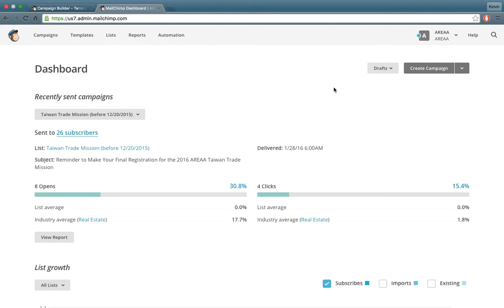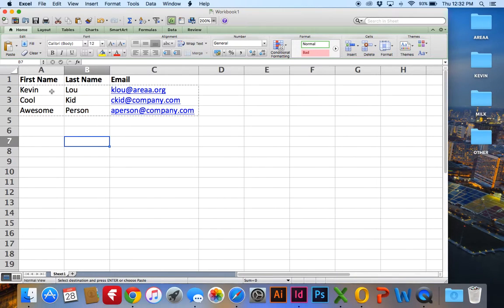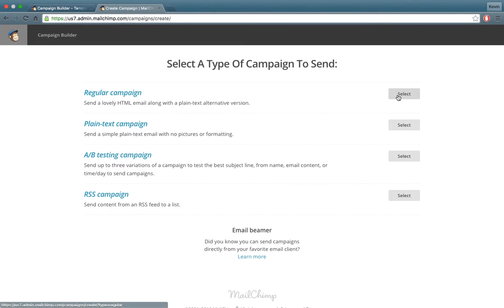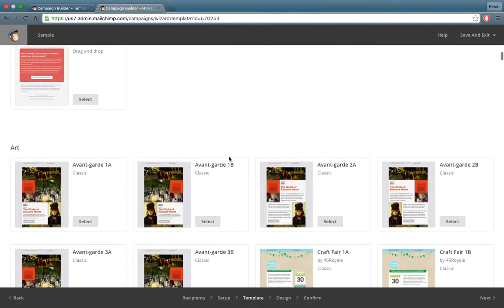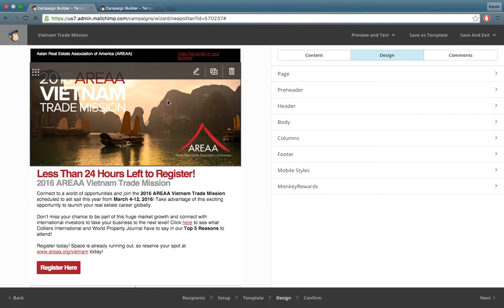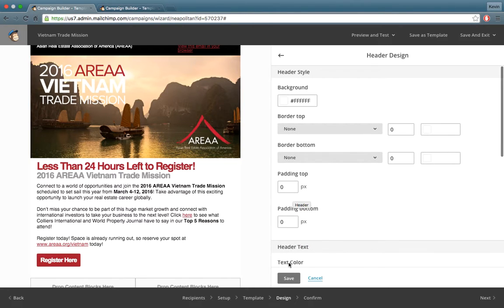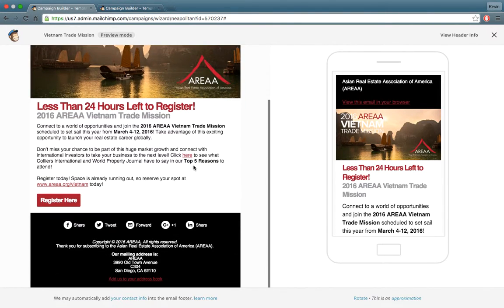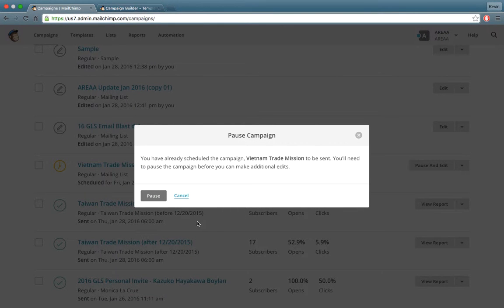HOW TO: MailChimp Campaign and Mailing List Instructions